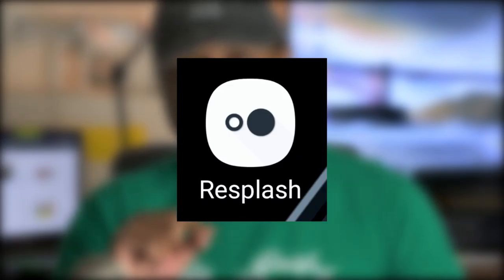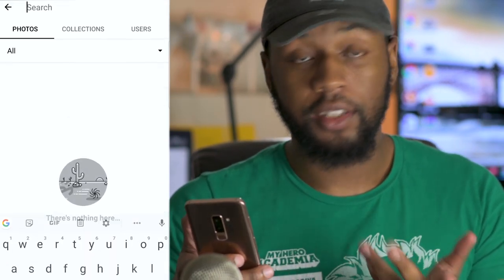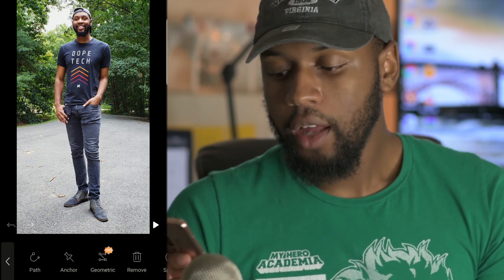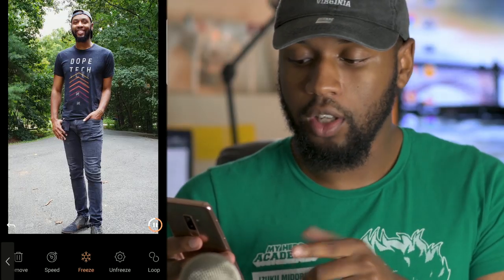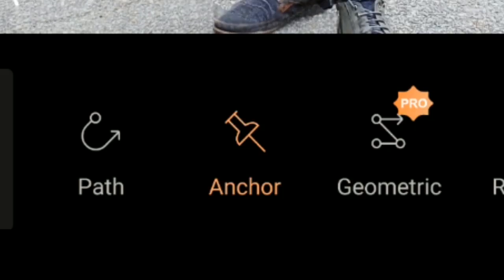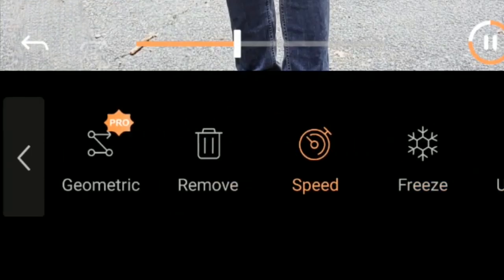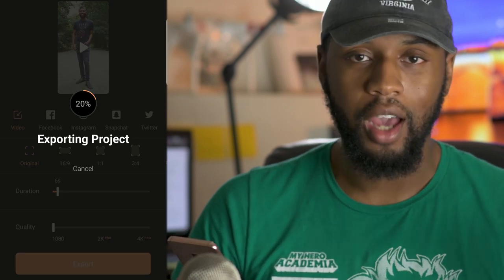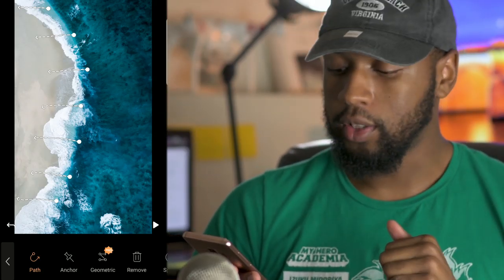How to animate (add motion to) pictures from your phone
How to animate pictures from your phone so it looks like they're moving.
Animate Pictures from your phone FREE. iPhone (iOS) and Android compatible.
Pixaloop (Windows Phone): Sorry bro

Resplash for Windows Phone: Thoughts and Prayers

Creator Credit:
Waterfall by Collins Lesulie on Unsplash | @@clesulie on Insta
River by Annie Spratt on Unsplash @anniespratt on Insta
Lake photo by Nathan Boadle on Unsplash | @nathanb on Insta
Aerial Beach by Shifaaz Shamoon on Unsplash | @sotti on Insta

I can't wait to see what you make. I mean that.